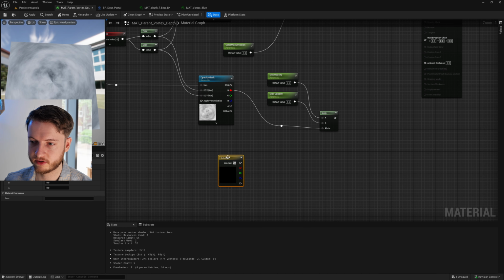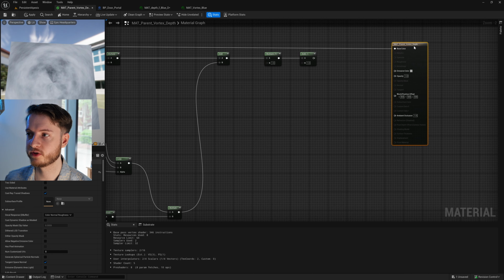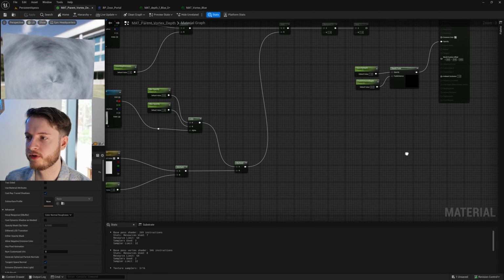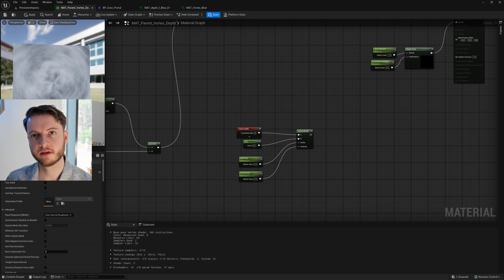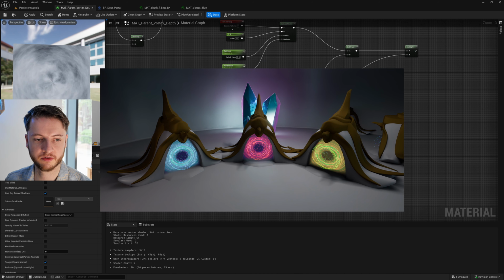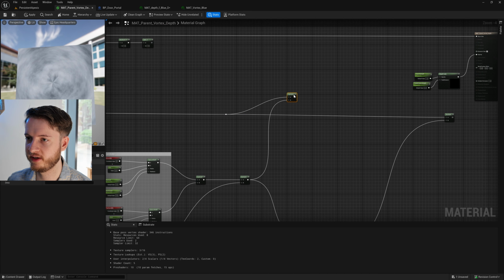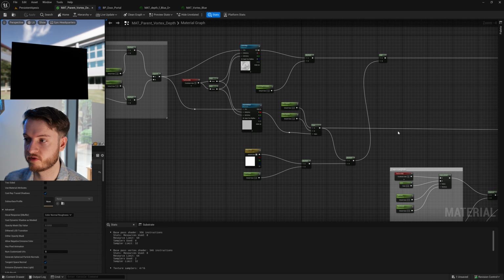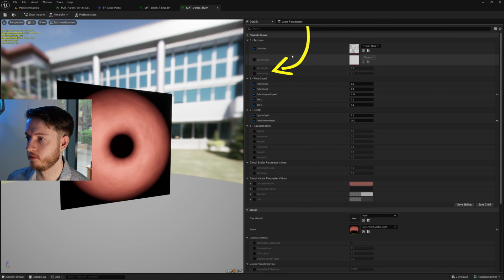Create a Portal in UE5 | Material - Gaussian Dots | Unreal, VFX & Blender Tutorial Series Part 2.4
In this part, we start creating our polar coordinates / circular distortion material. We go over Unreal Engine 5 material graph and set up a parent material from which later we derive the color permutations - red, blue, yellow / green and so on.

In this episode, we build up Gaussian Dot shapes.

Chapters:
0:00 Start
1:01 Multiplication
2:05 Depth Fade
2:41 Explanation End
3:46 Testing the Depth
4:41 Gaussian Dot
6:04 Preview Sphere Mask
6:57 Tech Housekeeping
7:30 Circle N2
8:53 Circle N3
10:35 Multiply Results
12:31 Emissive Color
13:17 Troubleshooting One
14:00 Troubleshooting Two
14:58 Finished Material Parent
15:29 Final Clean Up
17:18 Demonstration
18:13 Next Time
18:35 Credits